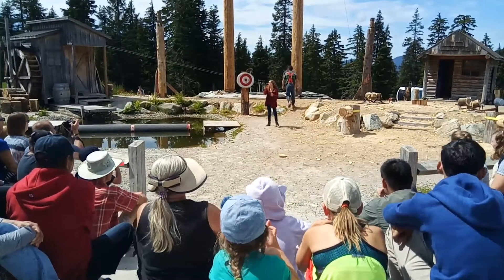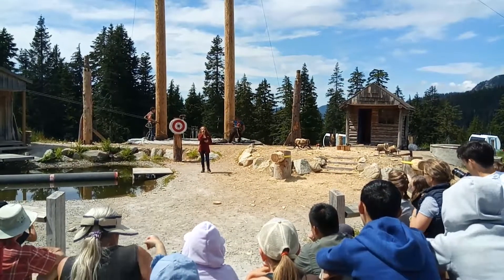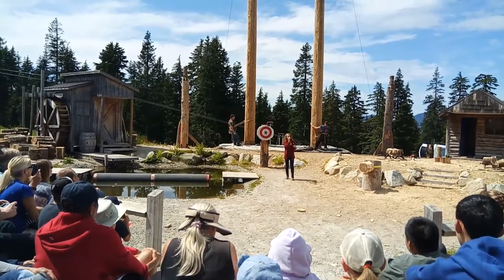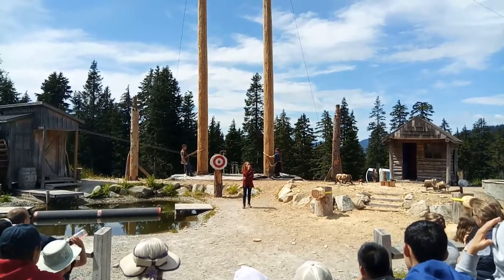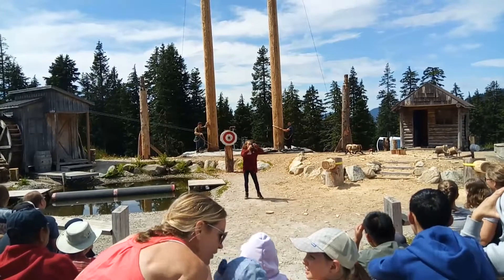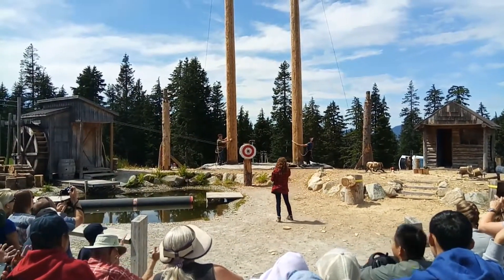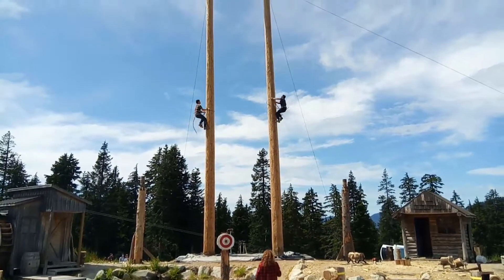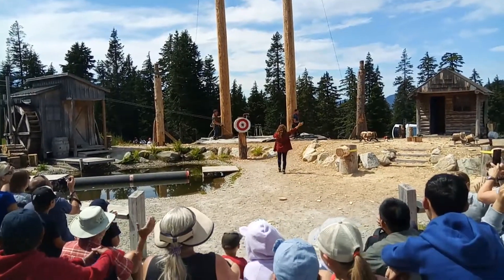Dřevorubecká show 5